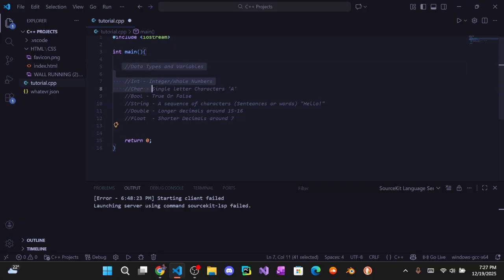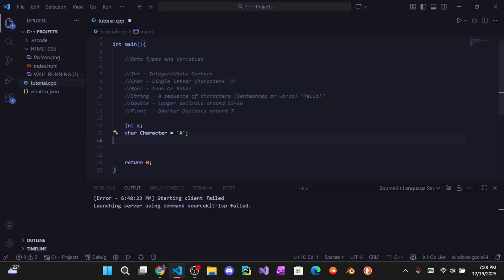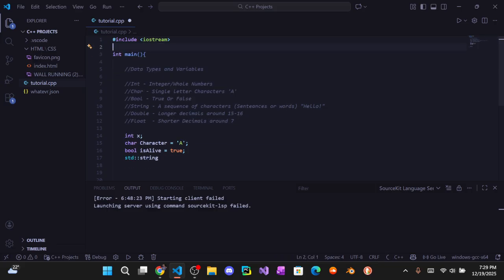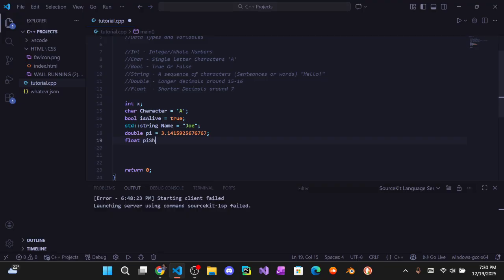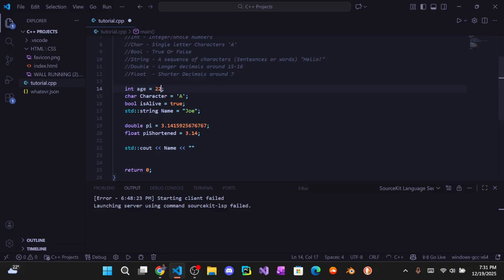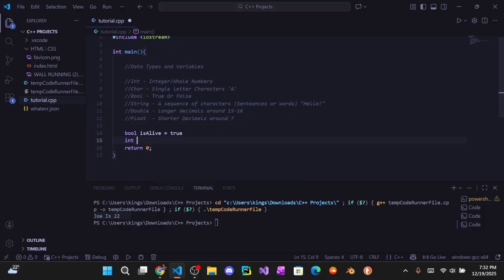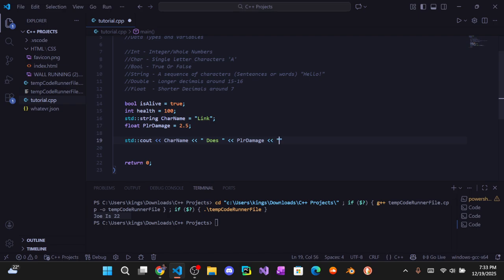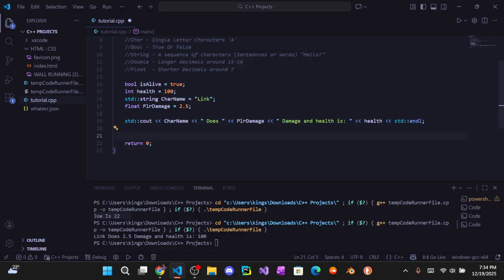Data Types & Variables in C++ (C++ Series)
In this beginner C++ tutorial, we learn variables and data types — how to store numbers, text, and values in your programs. This video is perfect if you’re brand new to C++ and want a clear explanation with simple examples.

You’ll learn:
• Common C++ data types (int, double, char, string, bool)
• How to print variables